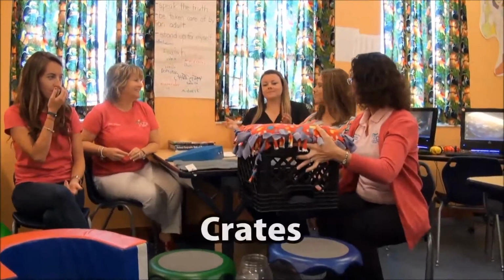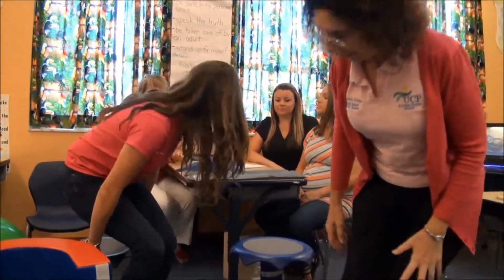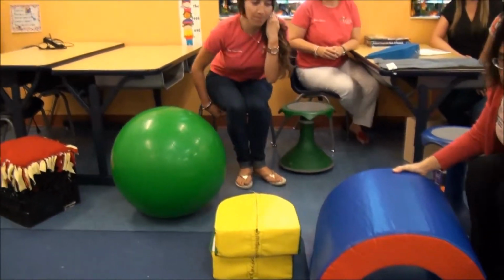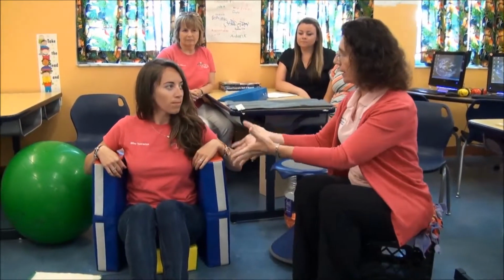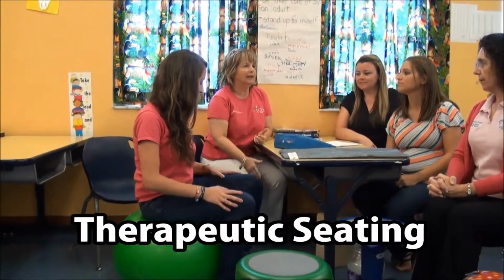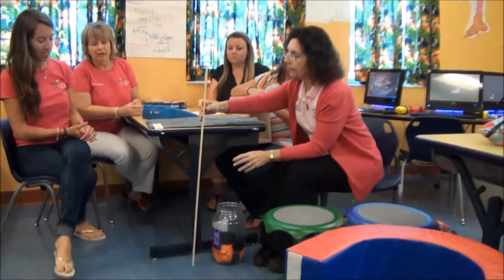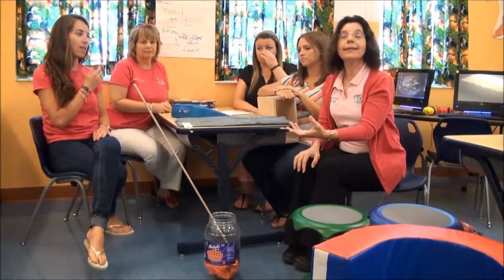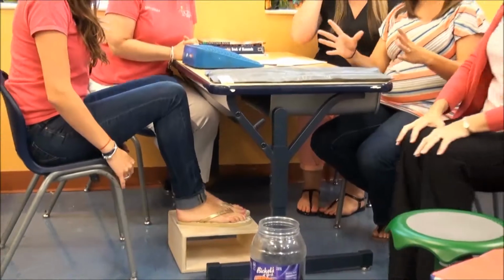Physical Environment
Setting up the physical environment to create an inclusive classroom.